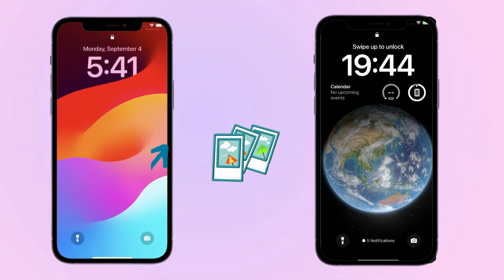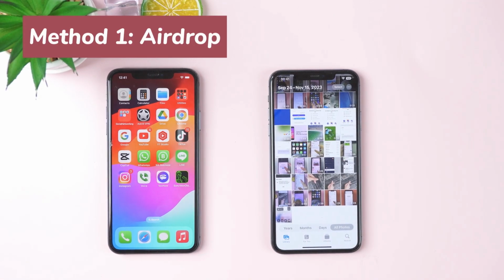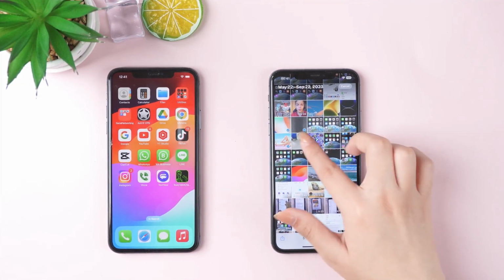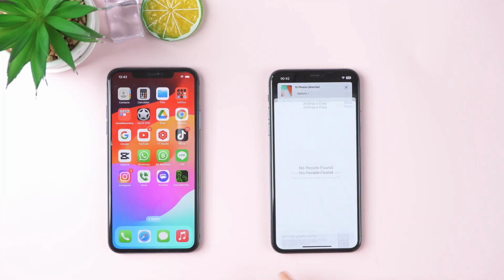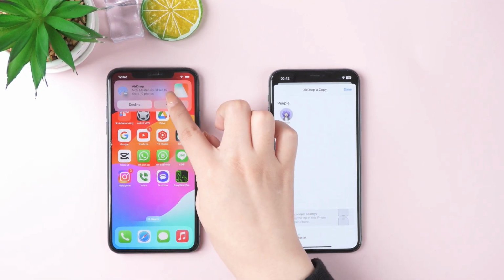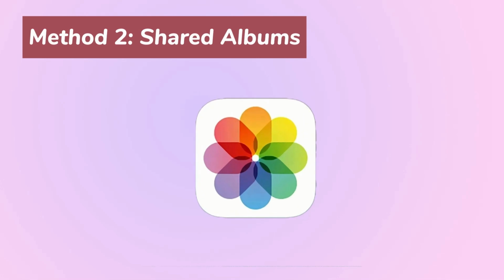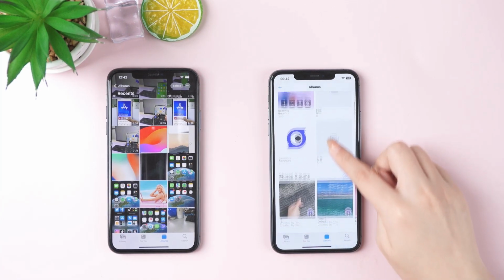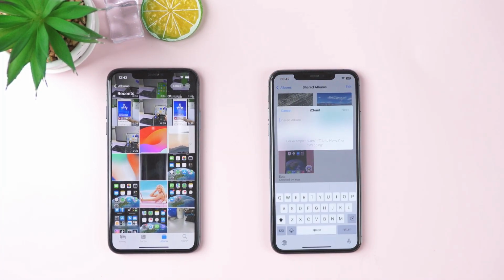iPhone tips| How to use shared albums on iPhone 2025？How to share albums with friends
How to use shared albums on iPhone 2024？

✨About MoniMaster Pro：
1️⃣ Access over 40 features to examine all phone files and activity, including calls, photos, social media usage (WhatsApp, TikTok), and more.
2️⃣ Remain completely invisible while monitoring, ensuring no risk of detection.
3️⃣ No need to Jailbreak on the target device, easy installation.
4️⃣ Free upgrade to the new version.

📣FOLLOW US